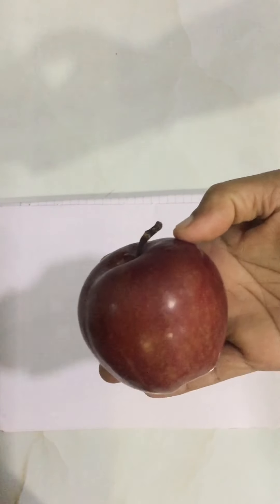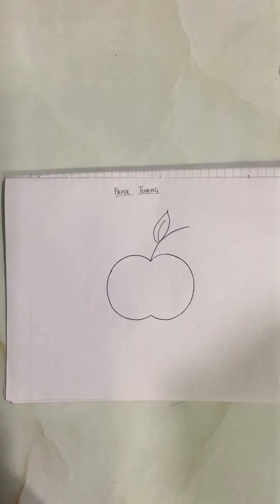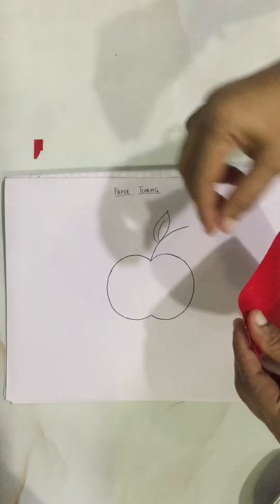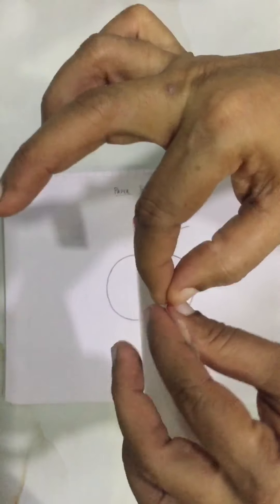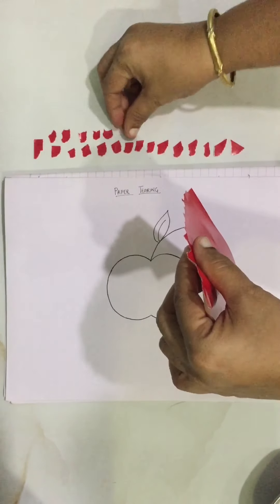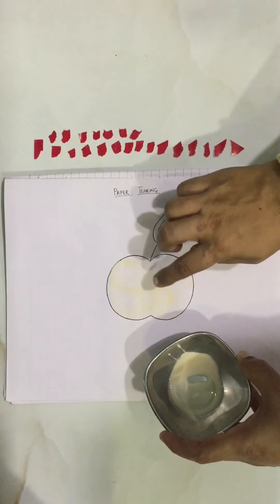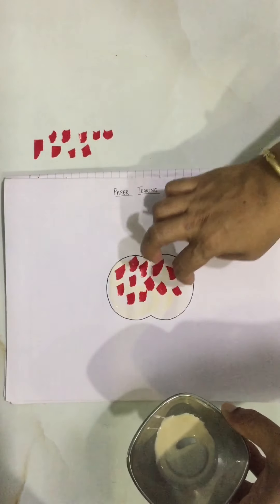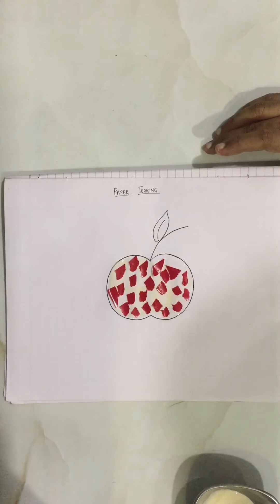Paper tearing activity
Paper tearing and sticking on an apple picture